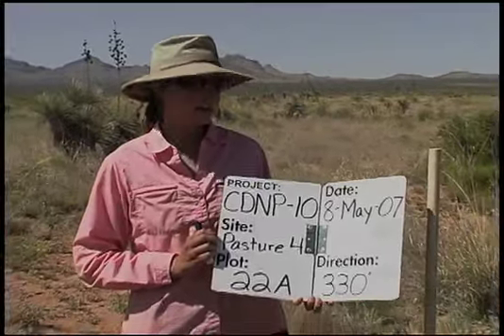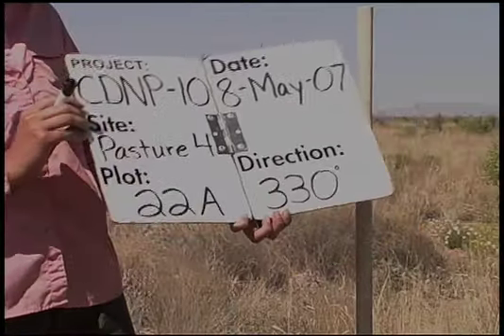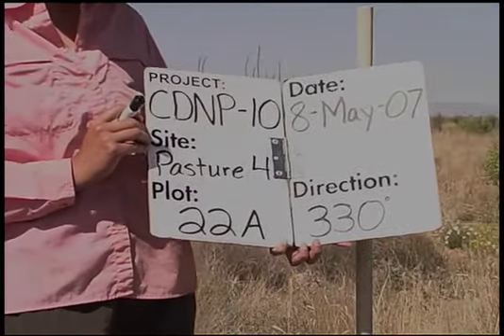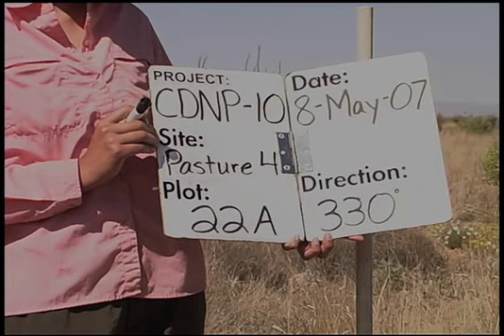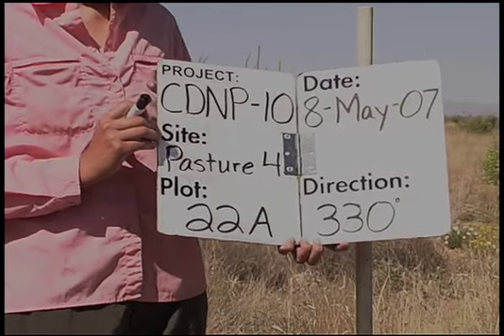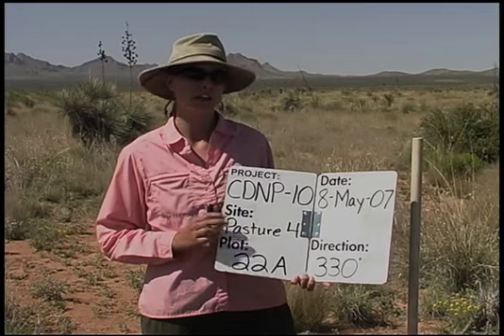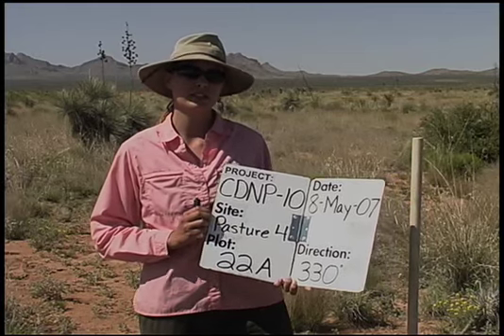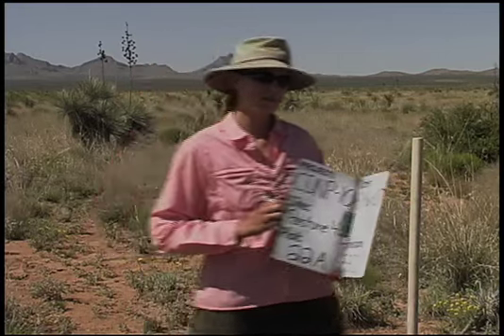Photo Points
Justin VanZee and Michelle Mattocks